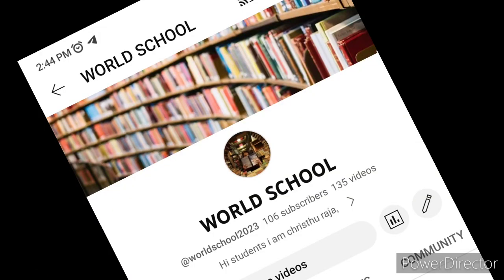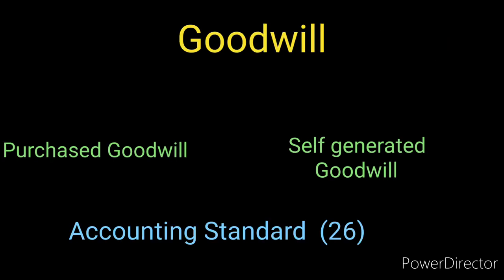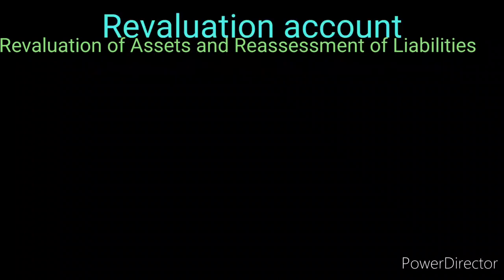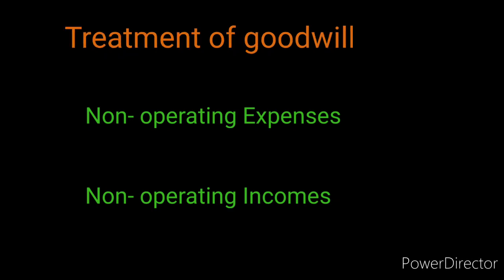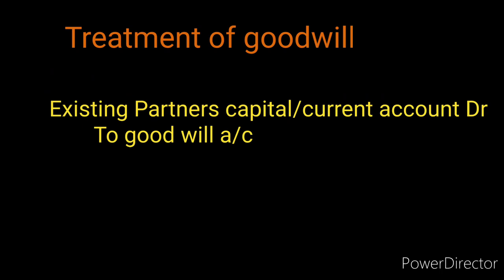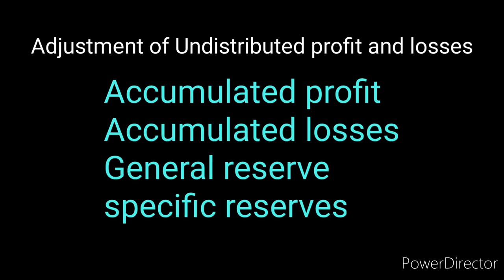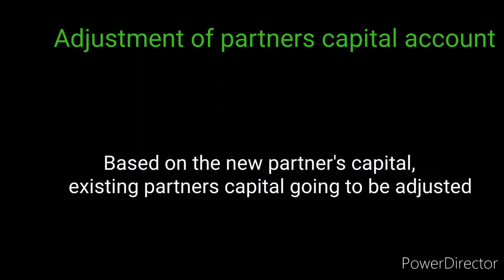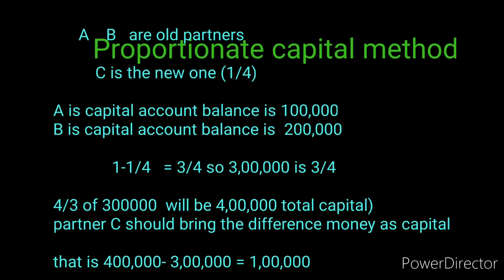Quick revision Admission of a partner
HI EVERYONE,
                       HERE YOU CAN LEARN EVERYTHING ABOUT EDUCATION ,
# FIRST PREFERENCE GIVEN FOR GRADE 11& 12 CBSE ACCOUNTANCY & BUSINESS STUDIES STUDENTS.
# ALL ABOUT WORLD EDUCATION
# DEFENETLY THIS CHANNEL WILL TEACH YOU A LOT FOR YOUR LIFE
                  THANKS FOR CLICKING MY VIDEOS AND READING MY WORDS
                                                                                                         I AM CR7